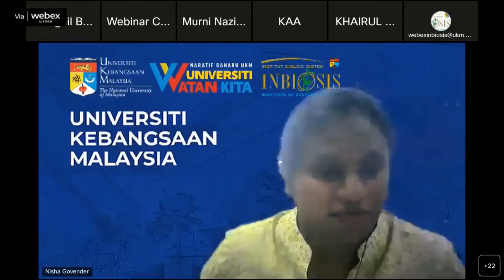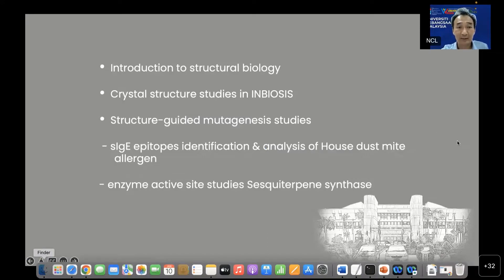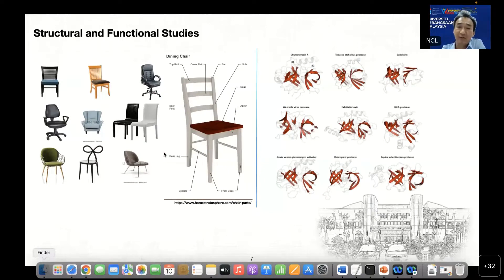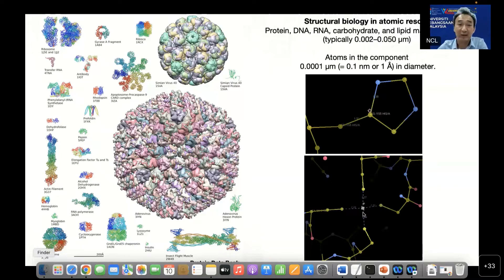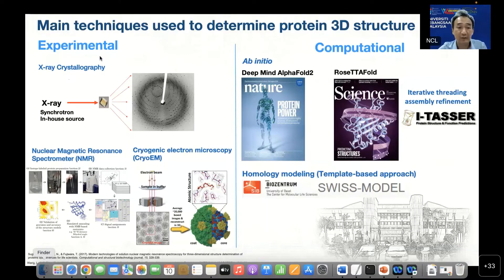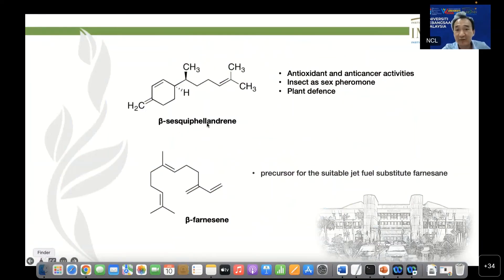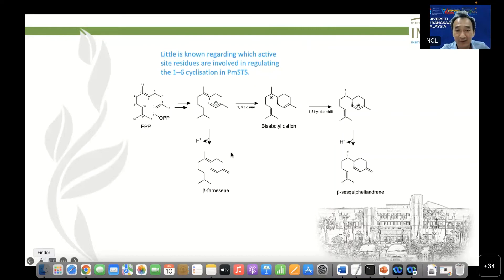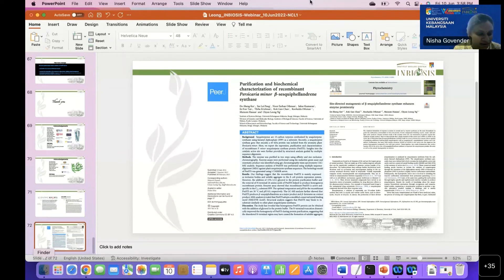INBIOSIS Webinar Lecture Series 9/2022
𝐓𝐢𝐭𝐥𝐞 : Structure-guided Mutagenesis and Functional Studies of House Dust Mite Allergen and Sesquiterpene Synthase
𝐃𝐚𝐭𝐞 : 10th June 2022 (Friday)
𝐓𝐢𝐦𝐞 : 3.00 PM
𝐈𝐧𝐯𝐢𝐭𝐞𝐝 𝐒𝐩𝐞𝐚𝐤𝐞𝐫 :  Assoc. Prof. Dr. Ng Chyan Leong (INBIOSIS, UKM)